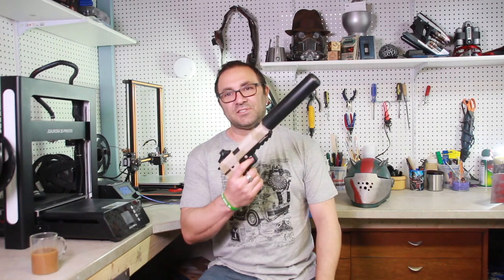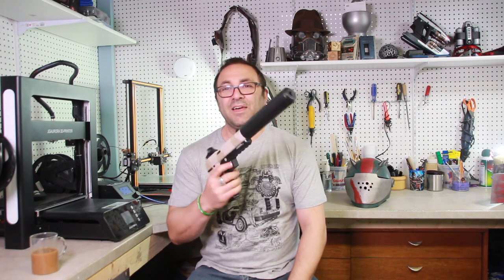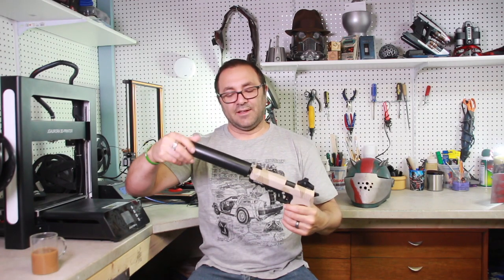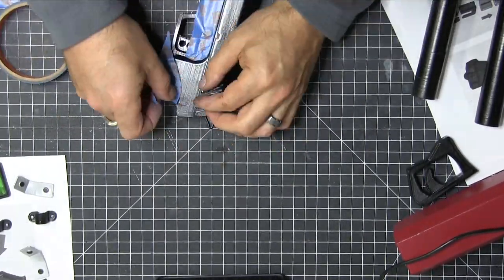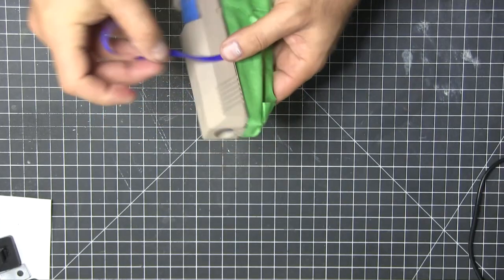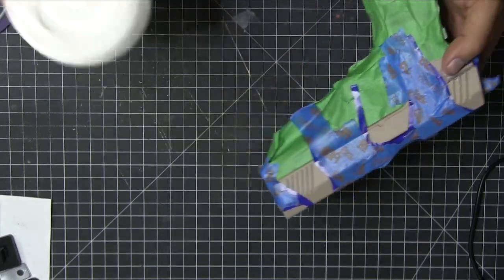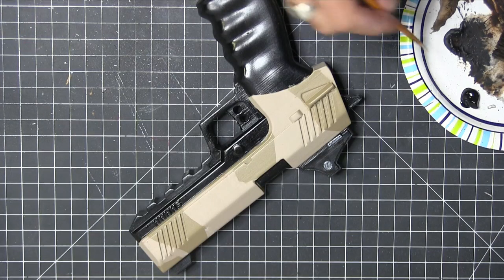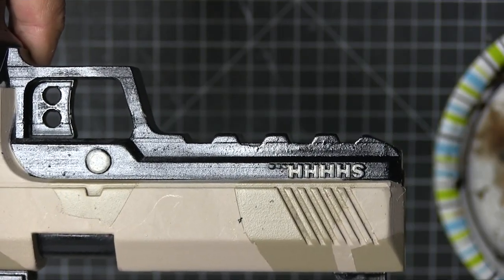Fortnite Silencer Pistol - Fortnite Cosplay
Anycubic I3 MEGA Full Metal Frame FDM 3D Printer  -  US PLUG  WHITE AND BLACK
379.99

Creality3D CR - 10 3D Desktop DIY Printer - 399.99

Anycubic I3 MEGA Full Metal Frame FDM 3D Printer - 379.99